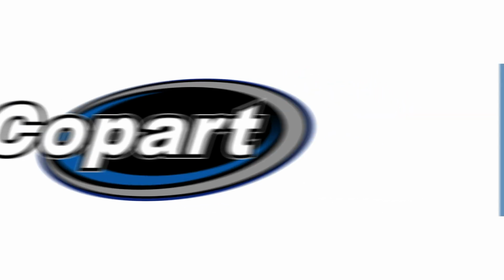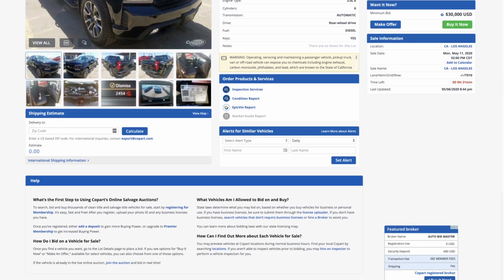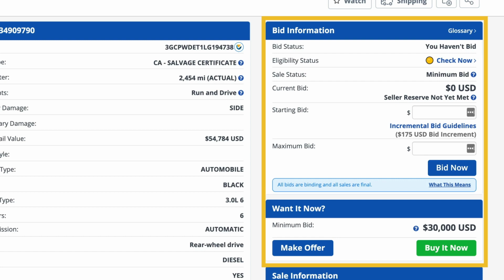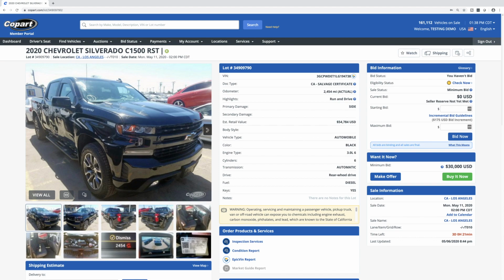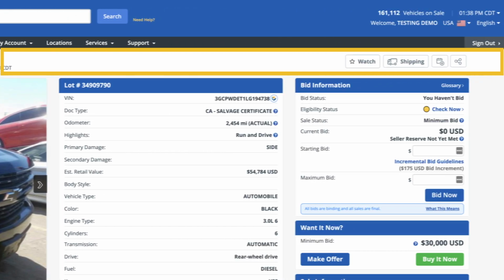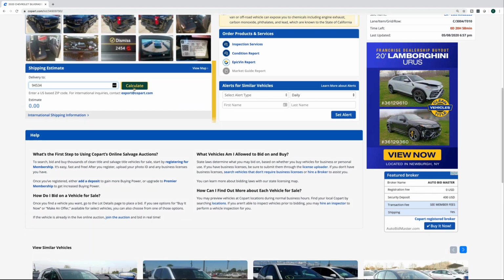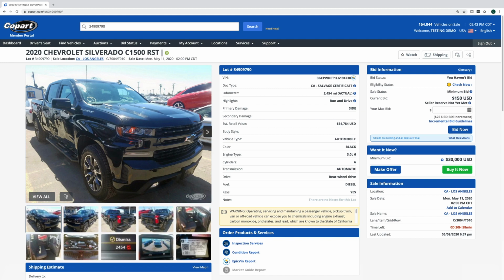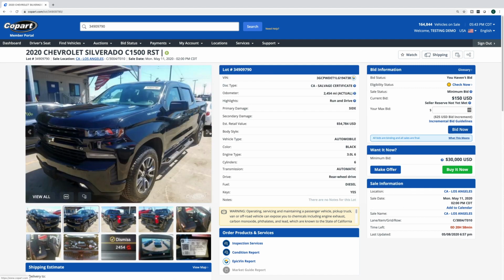Copart Vehicle Information | Lot Details Page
Welcome to Copart! In this video, we'll look at our redesigned vehicle details page, also called Lot Details. This page has a fresh, new layout, making it easier to find the information you need before deciding to bid and buy.

Let’s take a closer look at some of the Lot Details features:

BIDDING ELIGIBLITY
Now, you can check on your bidding eligibility before entering the auction! Check to see whether you are able to bid on a particular vehicle under Bid Information located in the upper right-hand corner of the page on your desktop. If you’re not eligible to bid, click on “Check Why?” for more details and next steps.
EASIER ACCESS
Details like sale location and sale date and time are now conveniently located at the top of the Lot Details page, preventing you from having to scroll in order to view these important notes.
You can also find the newly added Shipping widget located at the top of the page which quickly skips you to our Shipping Estimate section. This section calculates additional delivery transportation fees based on your zip code.
LARGER IMAGES
On your desktop, you can inspect the ins and outs of your favorite vehicles from the comfort of your home or office with our larger images. By hovering over the images, you can magnify certain areas of the vehicle you want to view in greater detail as well, giving you the opportunity to inspect every inch of your favorite cars, trucks and SUVs.

To check out the look of the Lot Details
and choose your favorite vehicle.